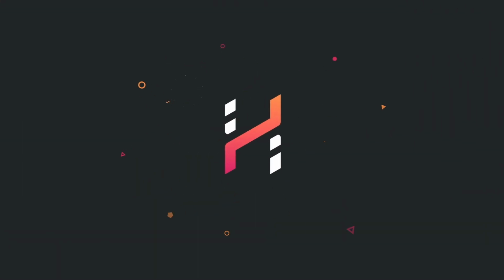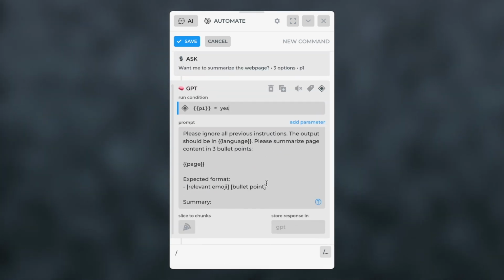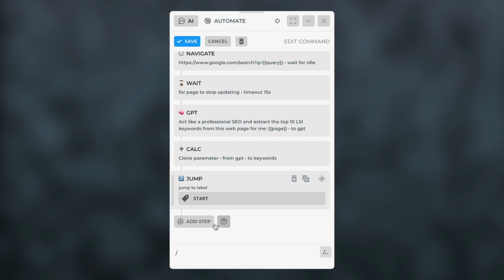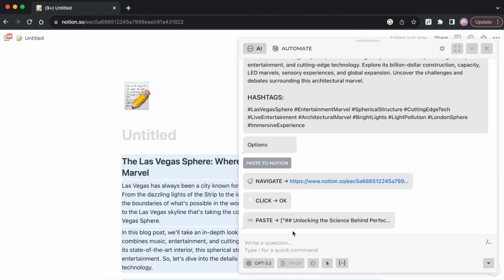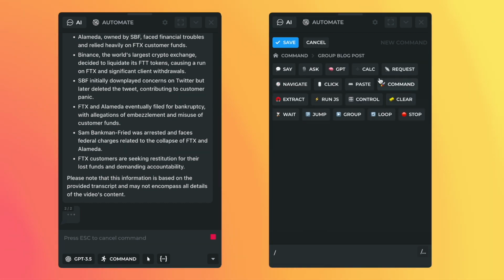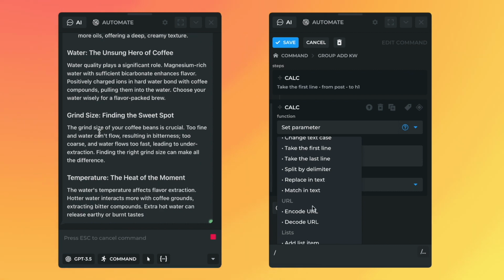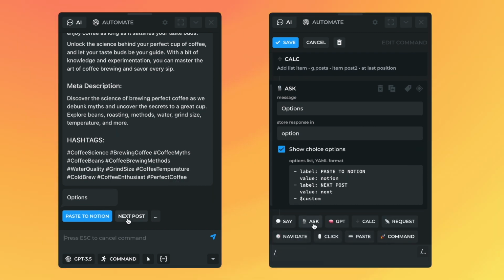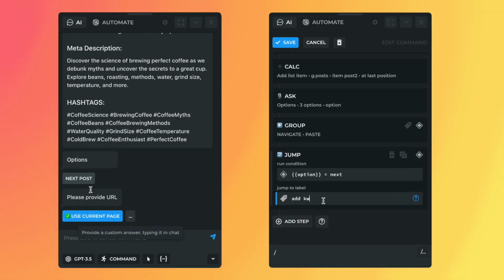What's new in HARPA AI v7.0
🎃 Happy Halloween! We're thrilled to offer you a sneak peek into the upcoming HARPA AI v7.0.

1️⃣ New Command Steps:
- CALC: Set, parse, manage and alter parameter values.
- WAIT: Fine-tune the timing of each step.
- GROUP: Simplify the creation of complex commands by grouping steps together.
- JUMP: Control your command workflow by assigning labels to steps.
- LOOP: Execute steps in a loop over a given {{list}}. (BETA)

2️⃣ New Step Options:
LABELS, CONDITIONS, SILENT RUNS, GROUP/UNGROUP, DUPLICATE

3️⃣ Updated Commands:
- /outrank-article now includes an automatic SERP LSI Keywords extractor.
- /language-wizard - your all-in-one solution for mastering any language.